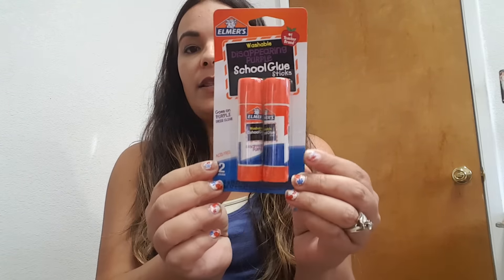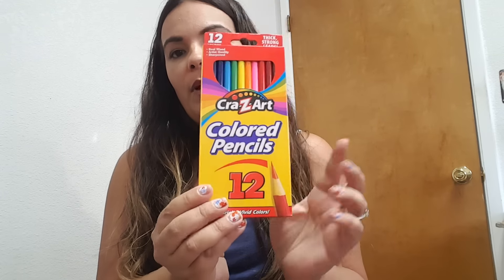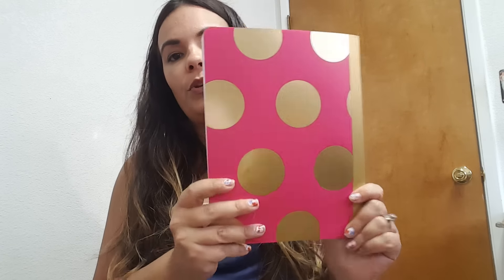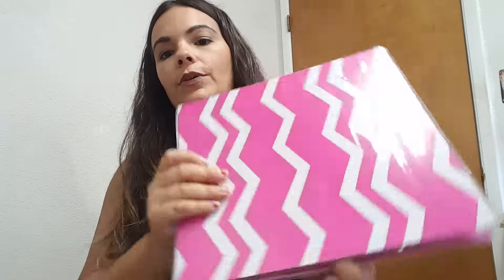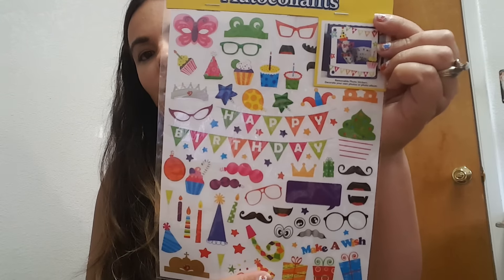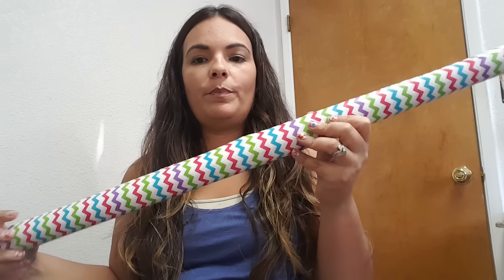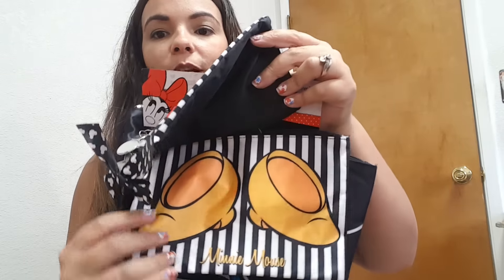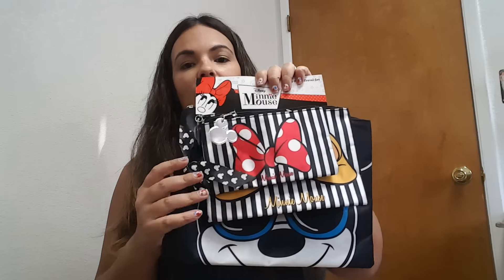Walmart & More Haul